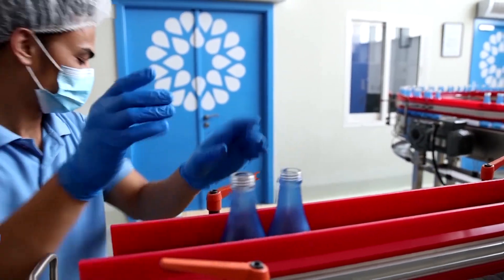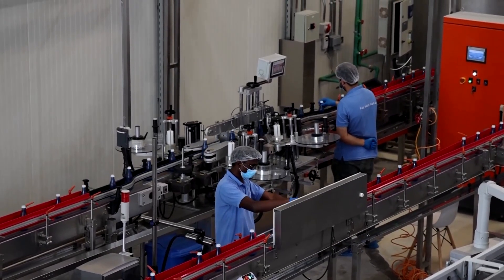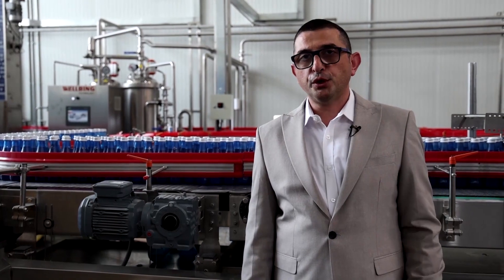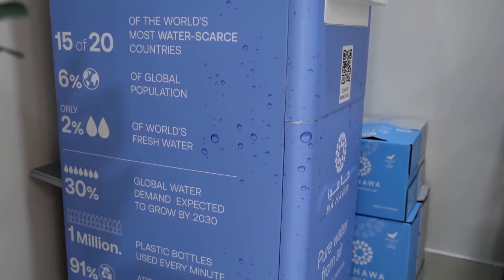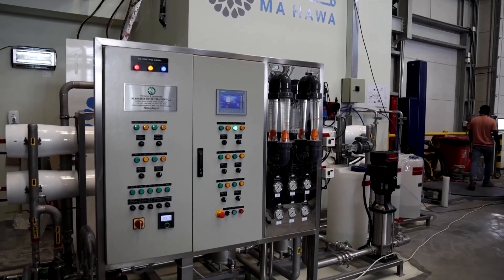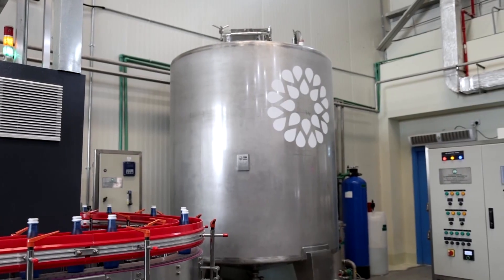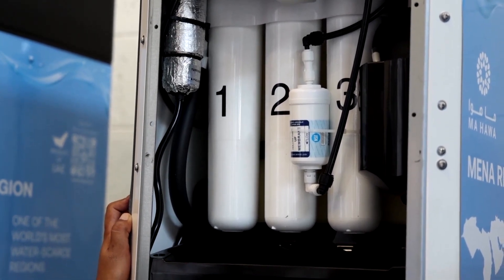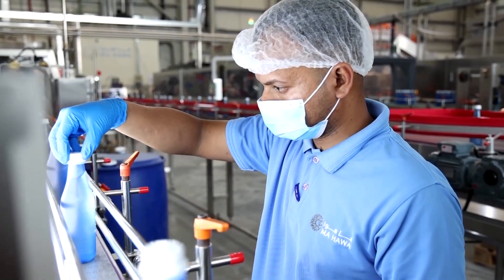UAE-based water company turns humidity into hydration | REUTERS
At a factory in Abu Dhabi, workers at Ma Hawa (loosely translates to Water, Aid) oversee a bottling line where purified water is produced through atmospheric water generation, a process that condenses humidity into safe, drinkable water.